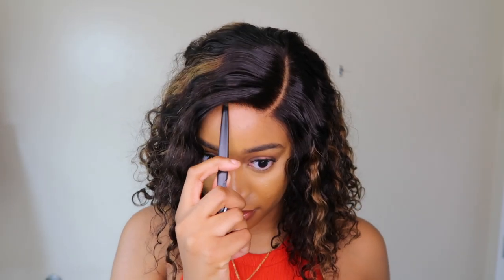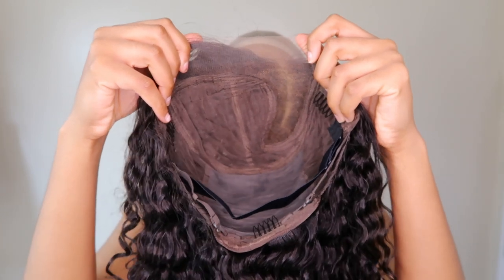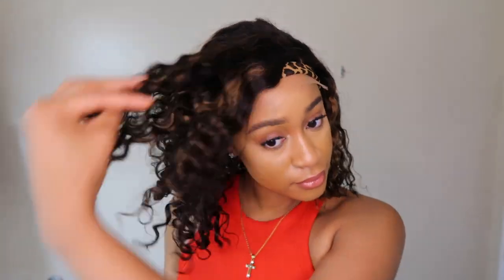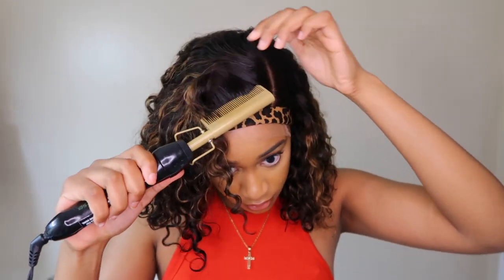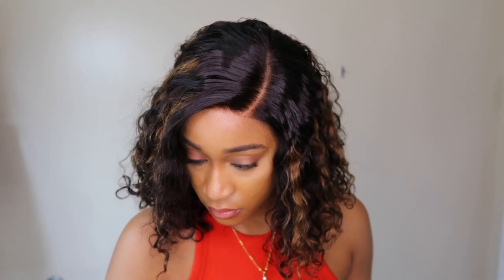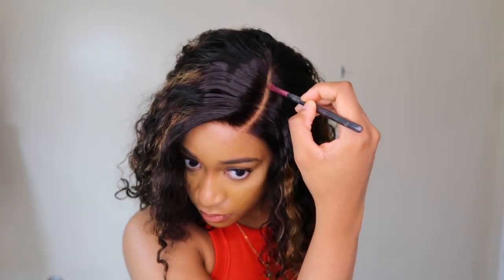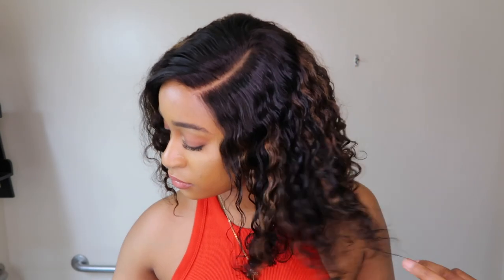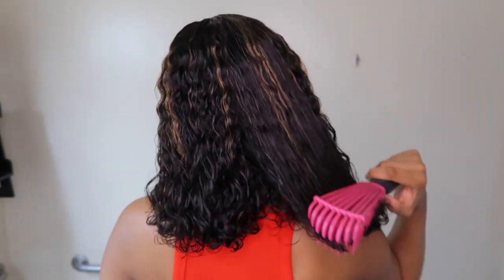THE BEST GLUELESS EVERYDAY WIG FOR BEGINNERS! SHORT CURLY HIGHLIGHT BOB. FUMI CURLS ft Luvme hair